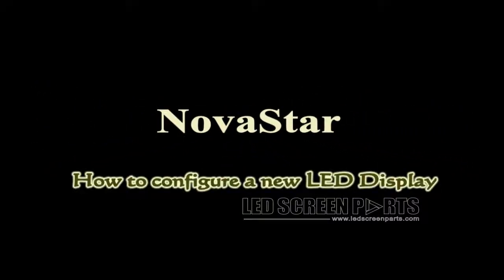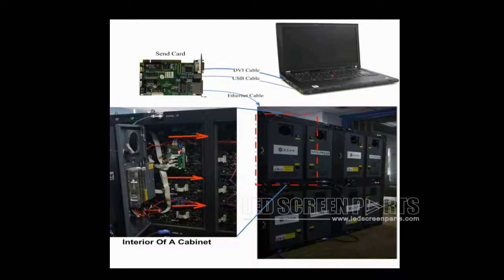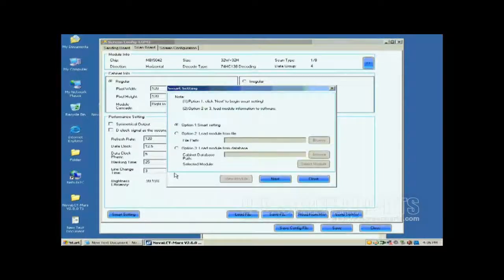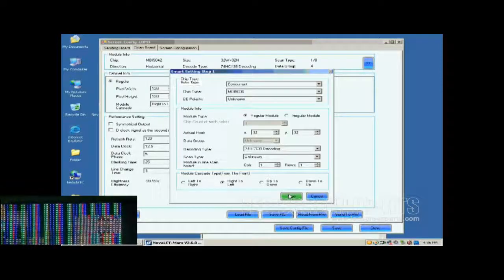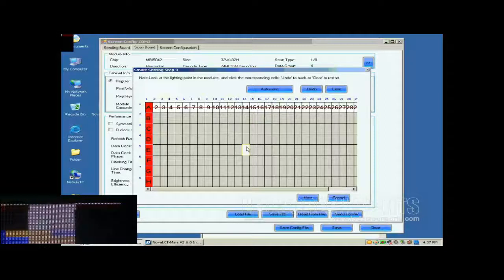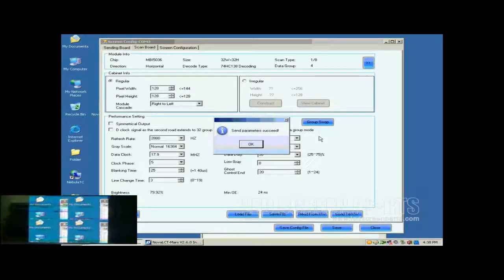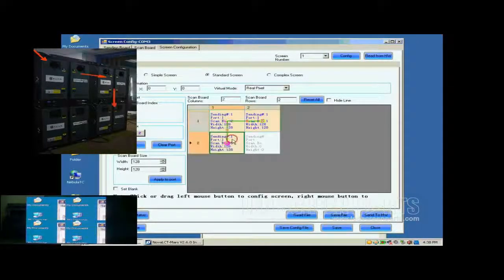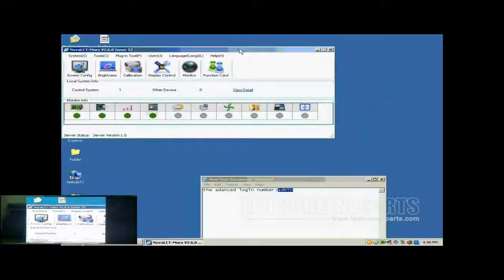A full detailed teaching video for how to use Novastar synchronous system from hardware connection t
A full detailed teaching video for how to use Novastar synchronous system from hardware connection to software operation